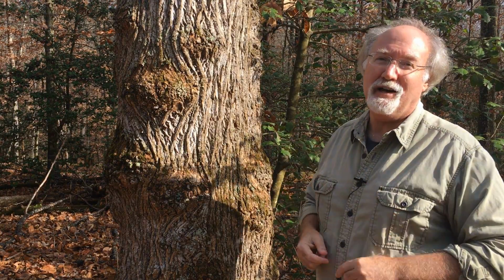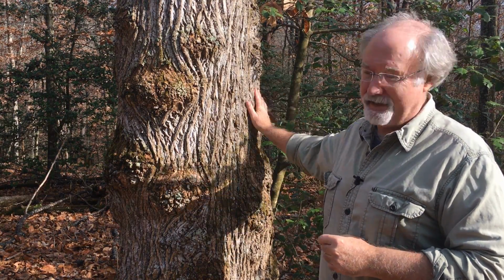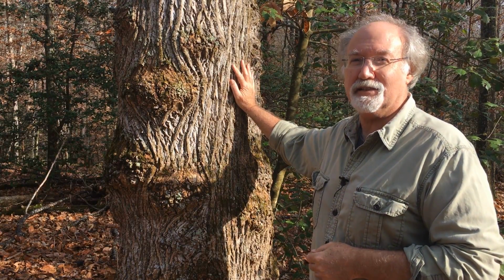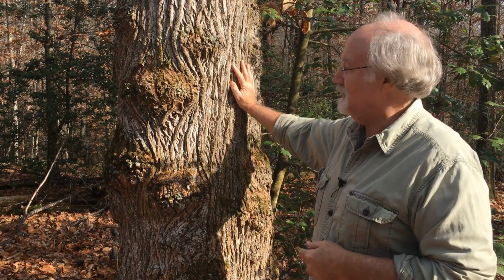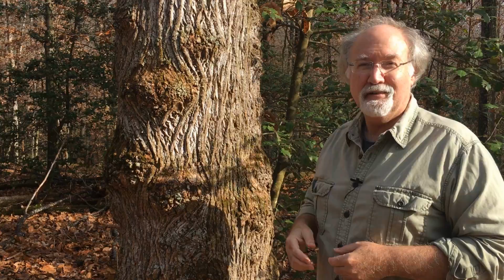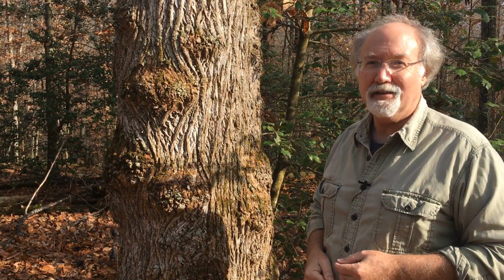What is a Handmade House?... Handmade House TV #59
A handmade house is one in which you, the homeowner, plays a major role in its design and construction. No single possession in life has as significant of an impact in our lives as that of our home. We cannot pick a set of plans from a book (or draw a floorplan)...  hire a stranger to build it for us... and then buy a parcel of land and clear it of life... and then expect to live a life of meaning within that house.